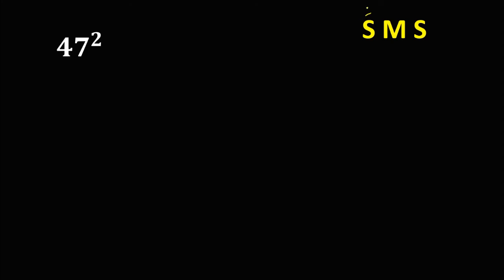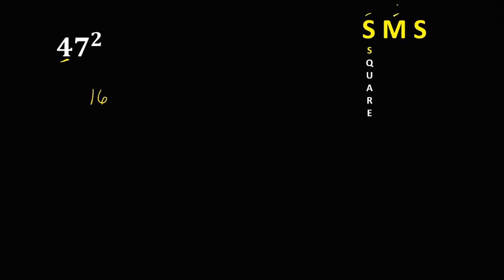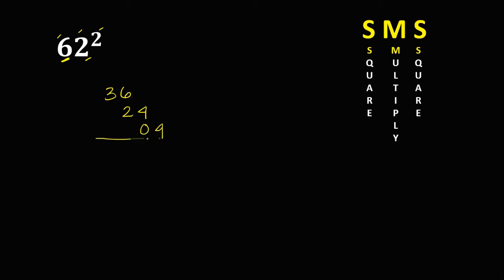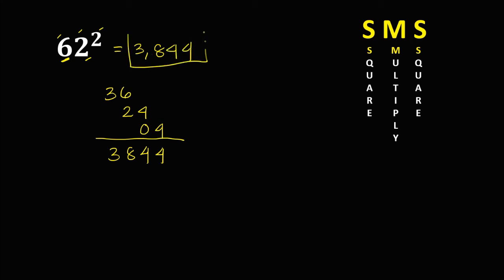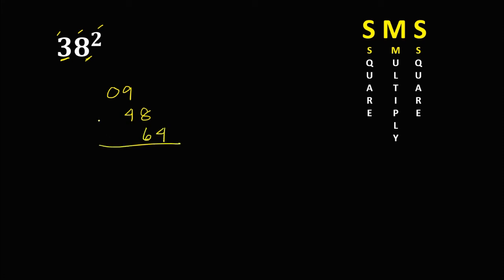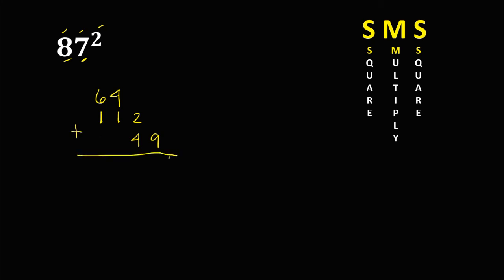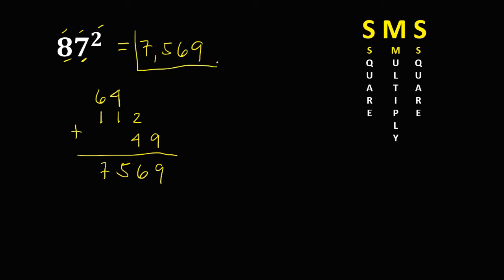SQUARE OF ANY TWO NUMBERS USNG SMS METHOD || THE SHORTCUT